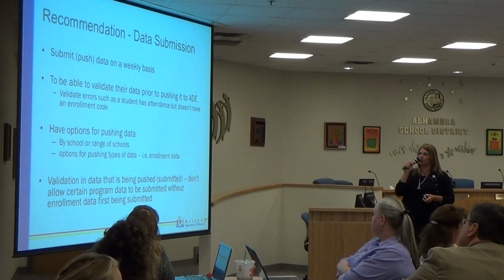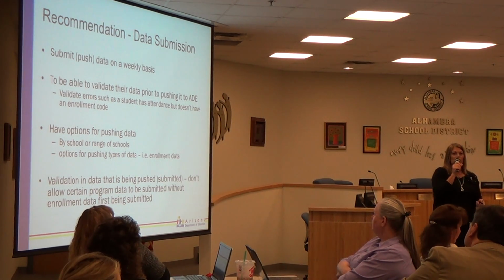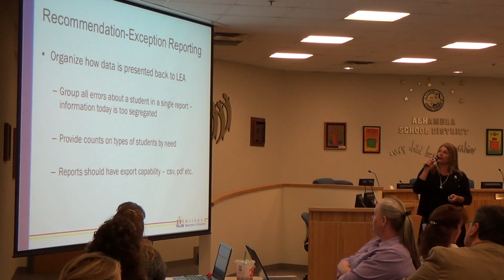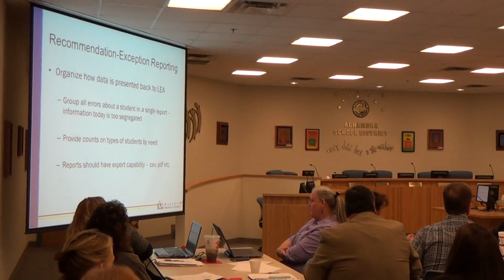ASCUS April 4, 2014 Meeting Part 7 of 11